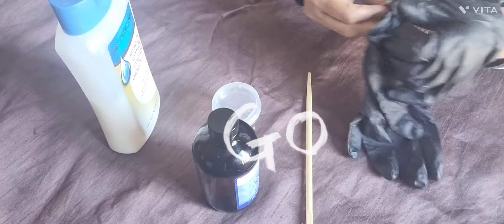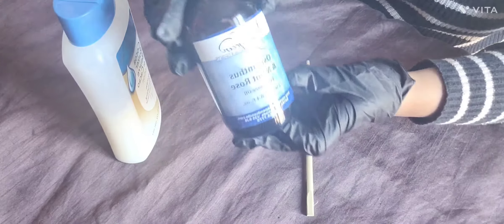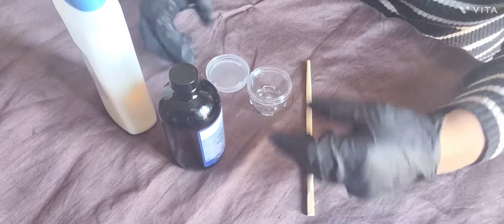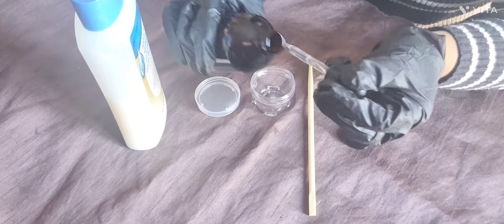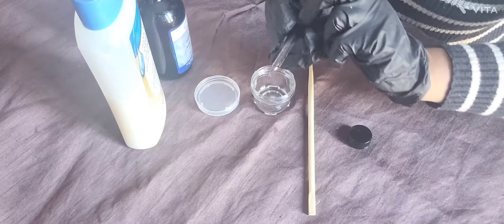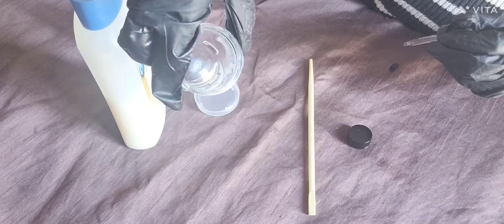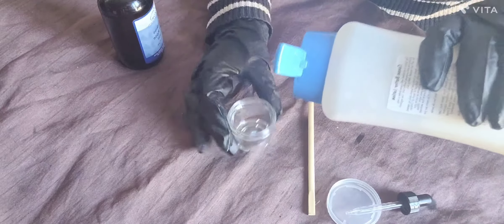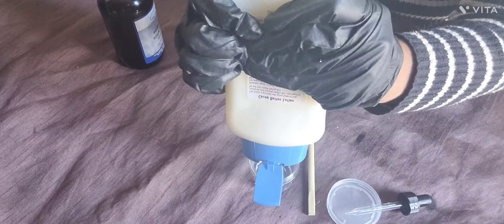A simple way to redo your lotion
email ingridjoyaromas